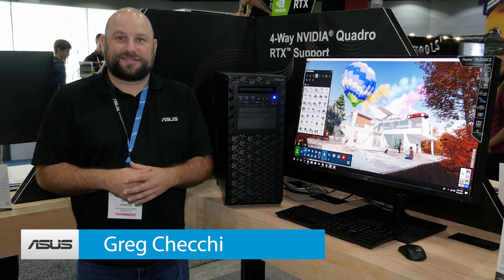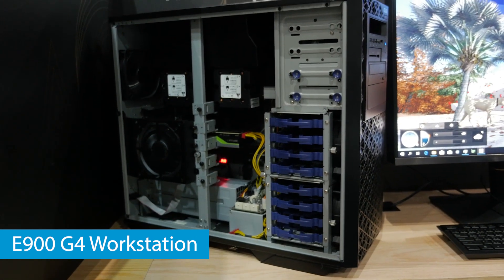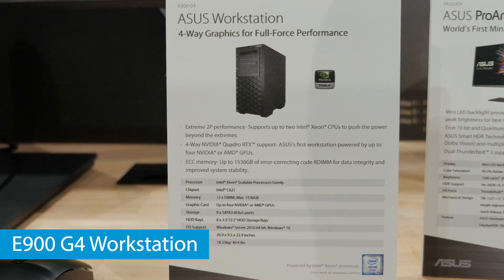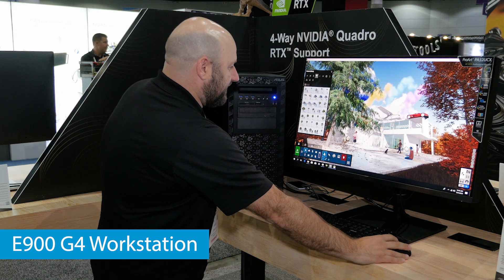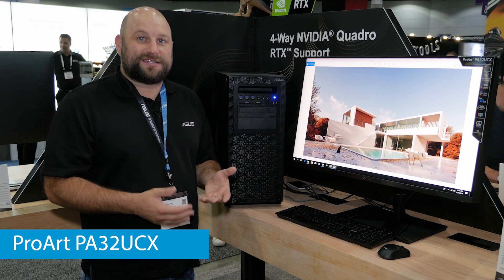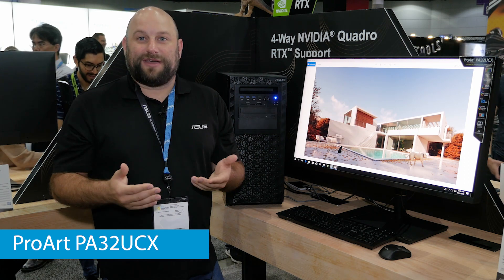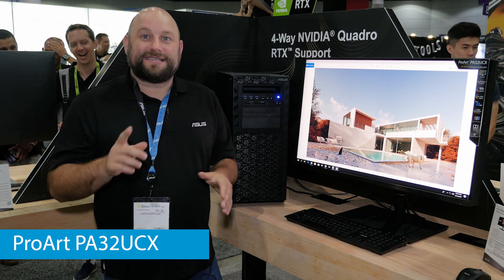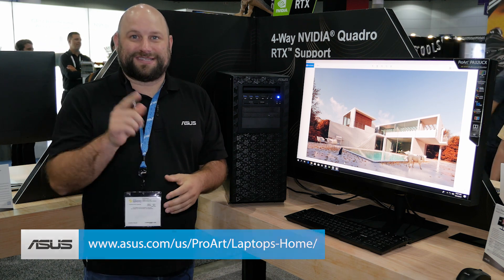Render 3D graphics in real-time with the ASUS E900 G4 & ProArt PA32UCX | Siggraph 2019